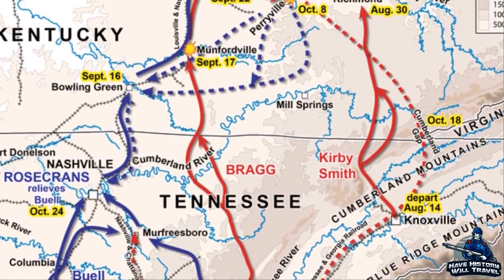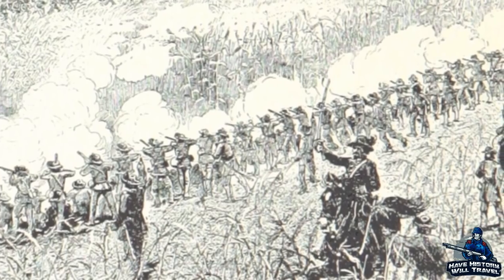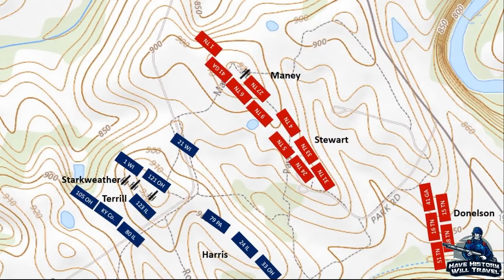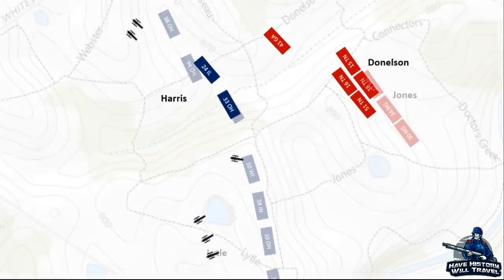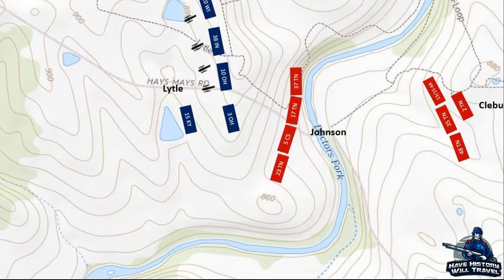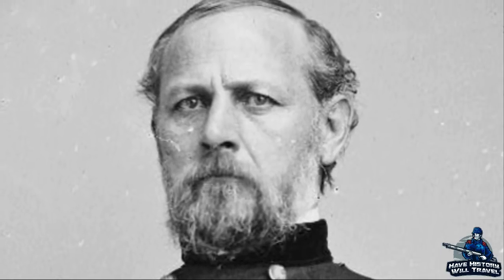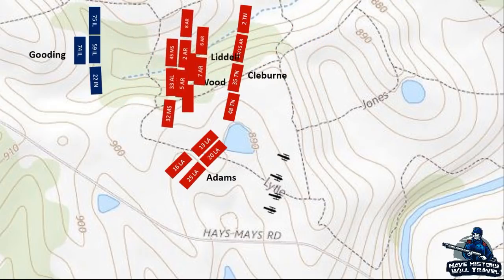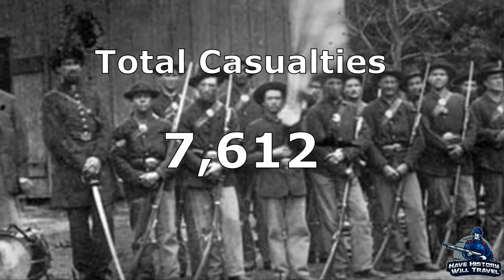Battle of Perryville | Animated Battle Map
In September 1862, the states of the Union were experiencing an invasion by two Confederate Armies. Robert E. Lee’s Army of North Virginia in Maryland and Braxton Bragg’s Army of Mississippi in Kentucky, not to mention Edmund Kirby Smith’s Army of East Tennessee, who Bragg was hoping to link up with in Kentucky to defeat the Union forces there.

Once Bragg entered Kentucky, Don Carlos Buell’s Army of the Ohio gave chase into the Bluegrass State. Bragg could have engaged Buell around Louisville, but decided to link up with Smith, who was near Lexington and Richmond. Bragg himself, went to Frankfort and installed a Confederate governor and then rejoined his army southwest of Lexington. Buell secured both Louisville and marched toward Bragg’s Army concentrating near the town of Perryville.

The Battle of Perryville opened at about 3 AM on October 8, 1862.